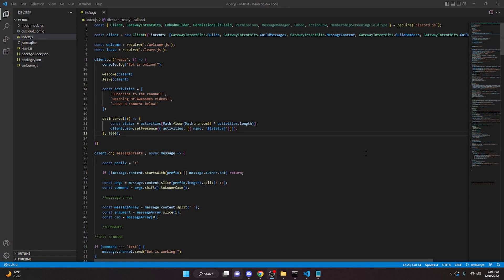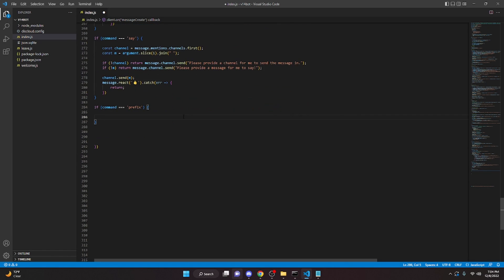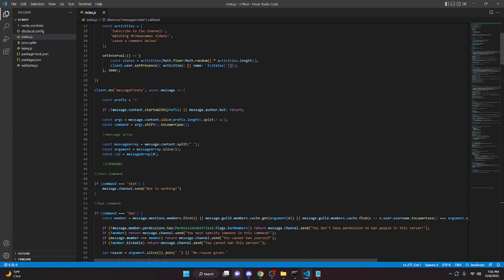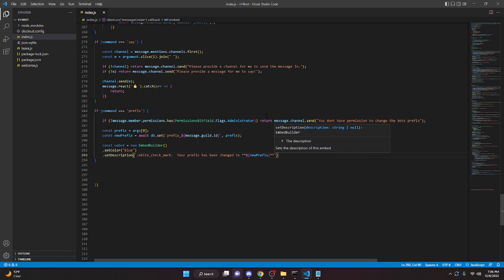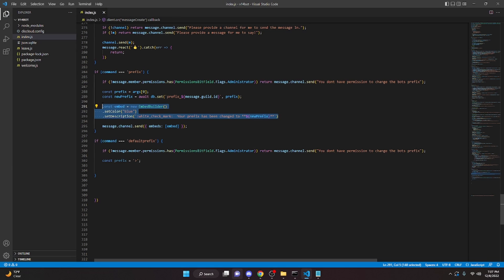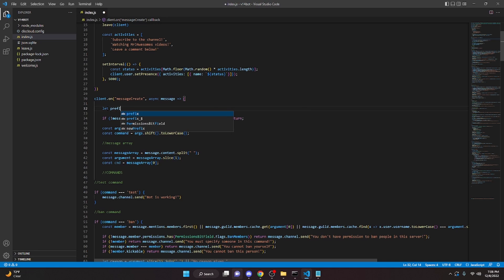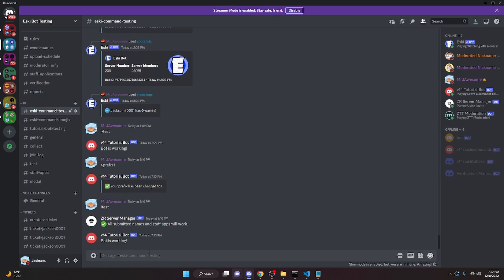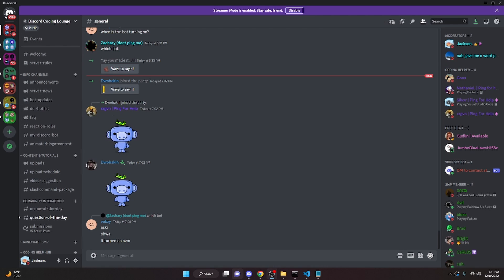Discord.js V14 - Change Prefix Command (Multi Guilded)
This is how you can make a change/set prefix command for your discord bot using discord.js v14!